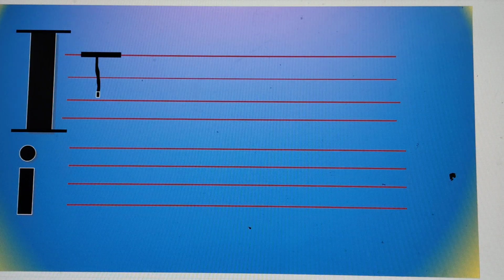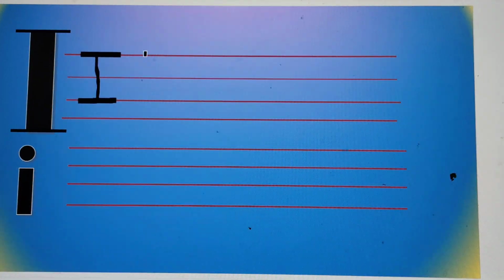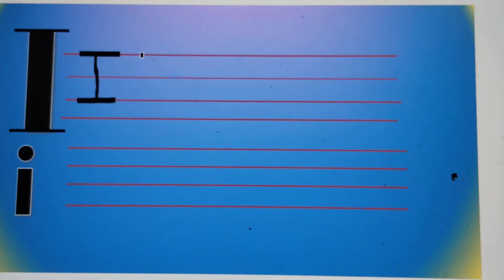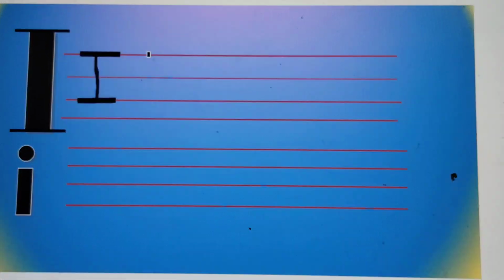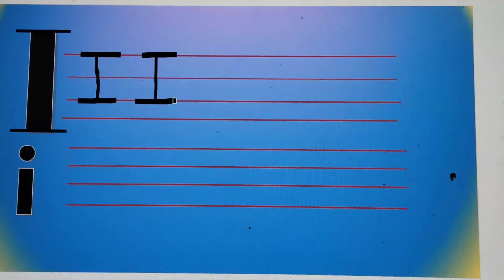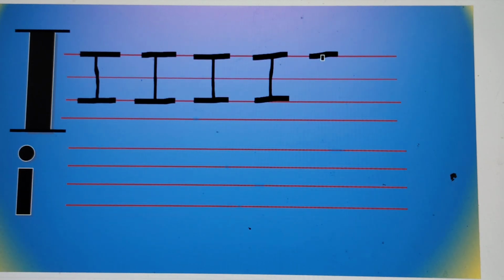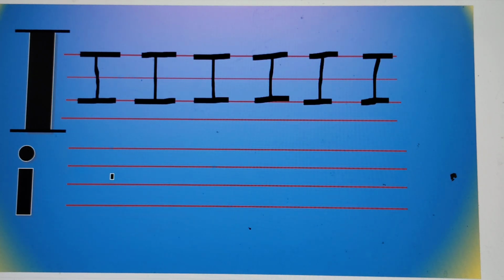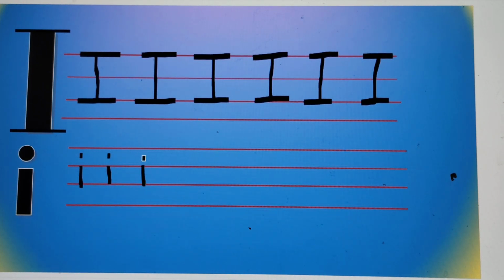Introducing Letter I! Discover New Vocabulary & Sounds | Kids Alphabet Learning UKG, LKG, Nursery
Aikids2424
aikids2424

"Learn the amazing alphabet letter I with us!

In this fun and interactive video, we'll explore the phonic sound /i/, learn new vocabulary words, and play engaging games to help your little ones remember this fantastic letter!

Perfect for UKG and LKG kids, this video is designed to make learning the alphabet a delightful experience.

So, come along and join the fun!

🌟 Learn with Us! 📚 Dive into the exciting world of letters as we explore the magnificent letter "I"! Perfect for nursery kids and kindergarteners, this fun-filled video is designed specifically for UKG and LKG preschool kids. 🎈 Watch as we guide your little ones through writing the uppercase 'I' and lowercase 'i' with engaging visuals and easy steps. From colorful animations to cheerful songs, it's the perfect learning tool for play school! 🎨✍️ Let’s make learning fun and captivating for our little scholars! 🛎️

🌈 Unlock the wonders of writing with our latest educational delight, perfect for **kids**, **nursery kids**, and budding scholars in **kindergarten**! In this fun-filled video, we'll dive deep into the letter "I," exploring how to write it both uppercase and lowercase. 🎉 Watch as your little ones master their penmanship with engaging activities designed for **UKG**, **LKG**, **pre-school**, and **play school** learners. Great for parents and educators alike, this interactive lesson will set the foundation for your child's reading and writing journey! 🌟